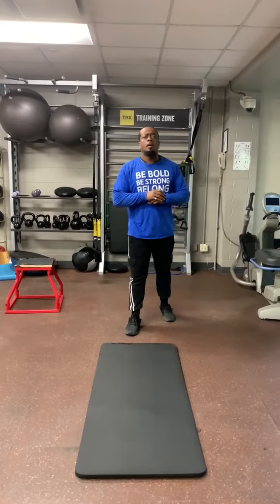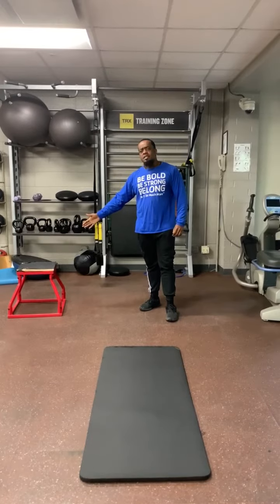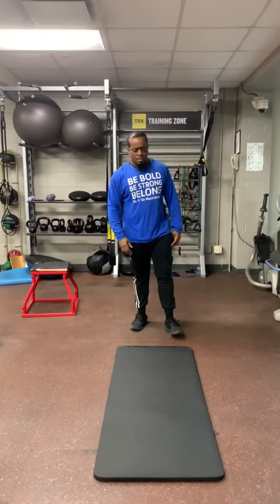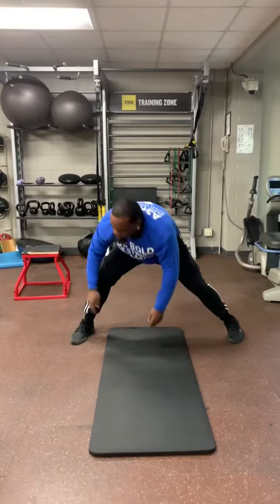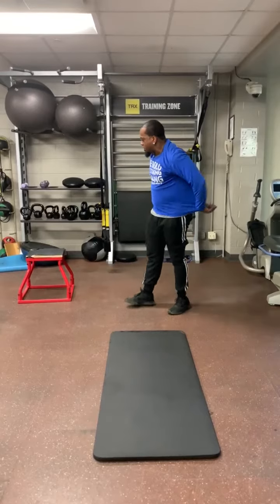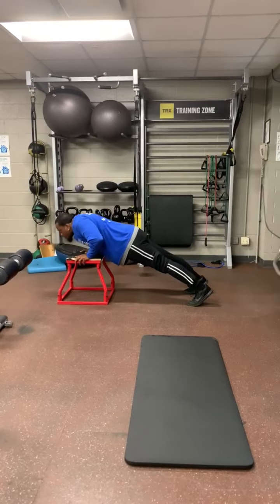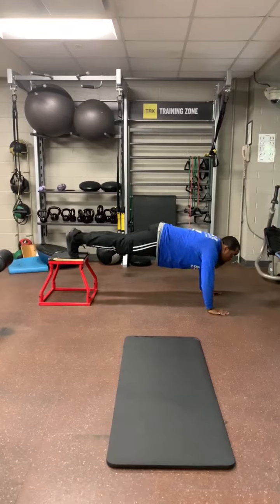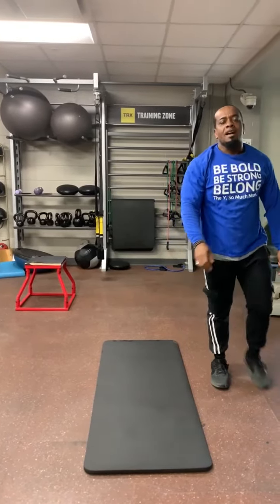Workouts with Roj